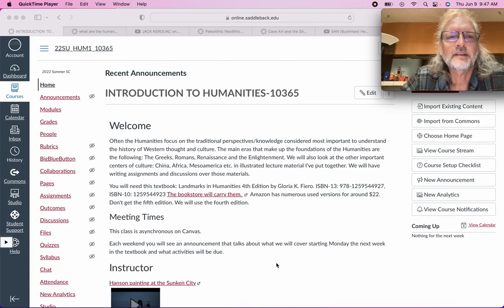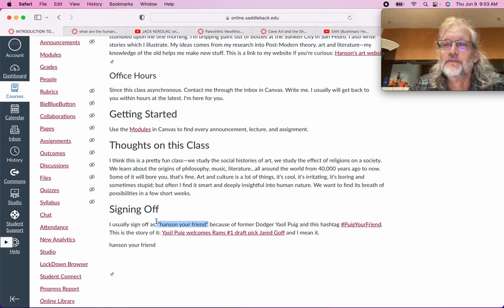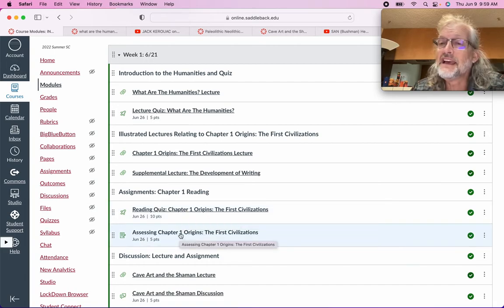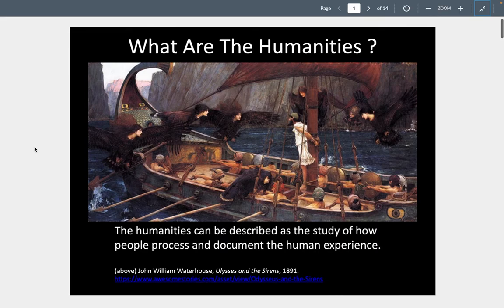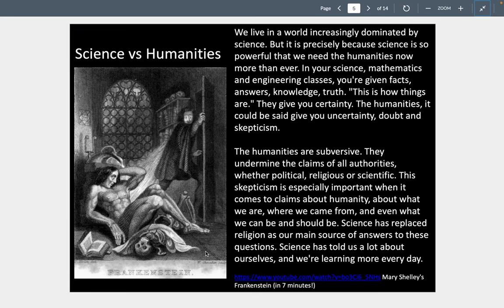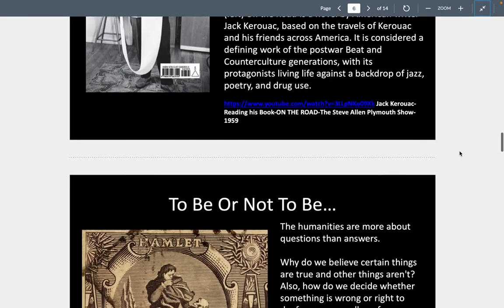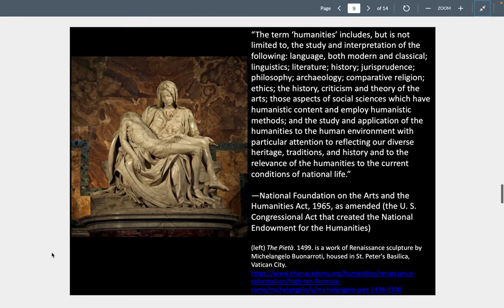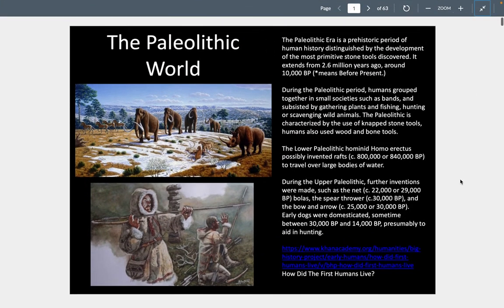Introduction to the Humanities Pt. 1: The Origins of Civilizations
The video covers the introduction to the class, a lecture explaining the Humanities, and the first chapter from the text, a survey from the Upper Paleolithic to the Iron Age. The class is a survey of art, music, history,  and comparative religion.